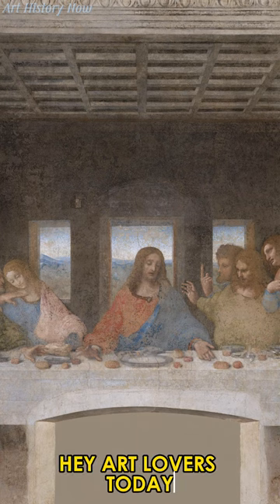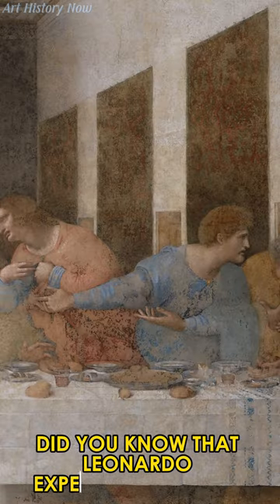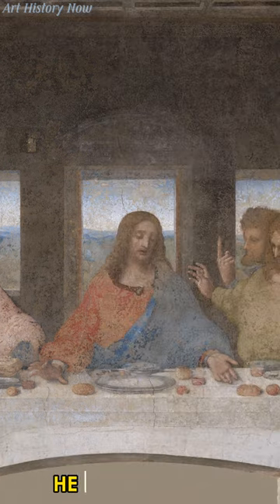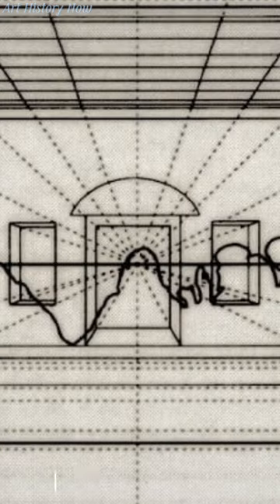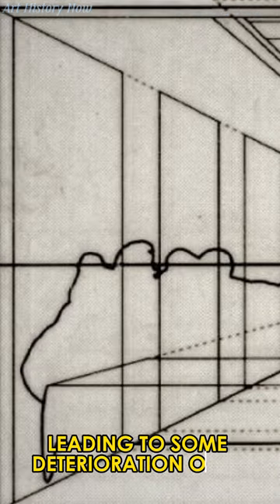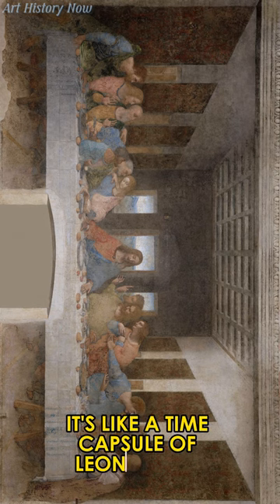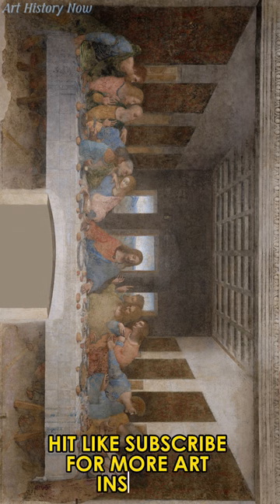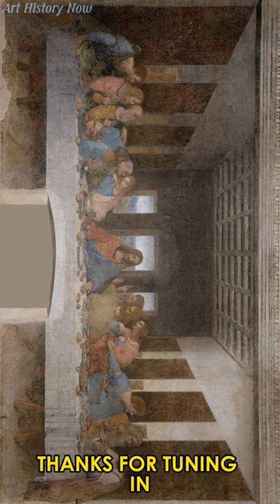The Last Supper: Leonardo's Time Capsule of Artistic Experimentation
🎨 Explore the fascinating world of art with us! In this short video, we uncover a captivating fact about Leonardo da Vinci's masterpiece, "The Last Supper." Did you know that Leonardo experimented with a unique painting technique, using dry wall instead of traditional wet plaster? Join us as we delve into the details of this artistic experiment, revealing the challenges and restoration attempts that followed over the centuries. It's like a time capsule of Leonardo's creativity!